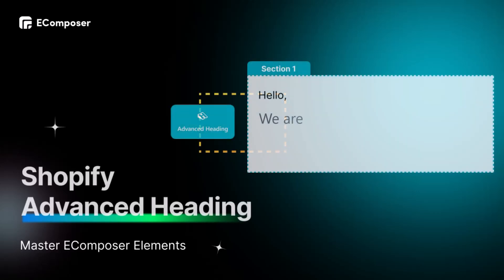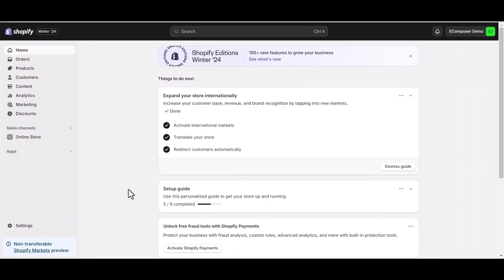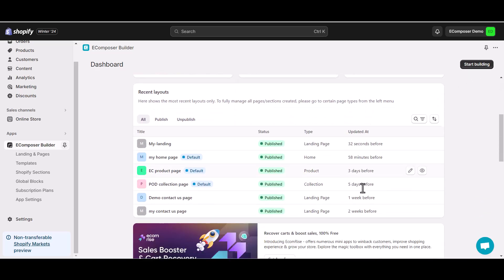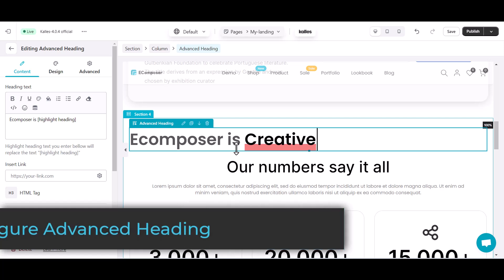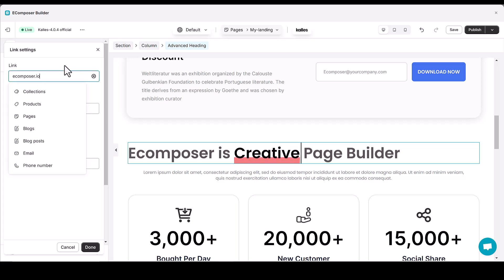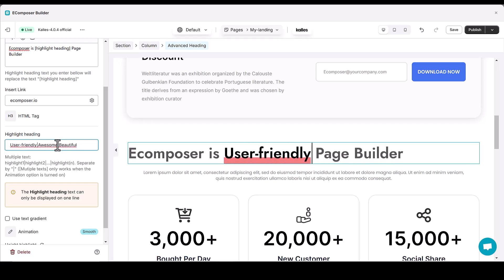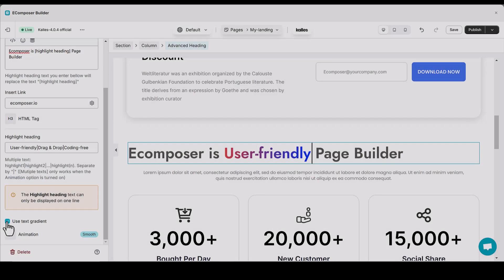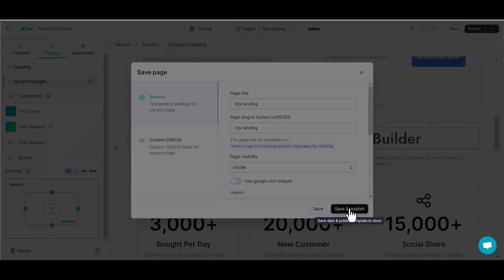How to Create Dynamic Animated Headings on Shopify - EComposer Advanced Heading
Are you ready to take your Shopify pages to the next level? In this video, we dive into the exciting world of animated headings using EComposer, a game-changer for anyone looking to elevate their online store's visual appeal. Learn step-by-step how to create dynamic and attention-grabbing animated headings that will captivate your audience and boost engagement.
🎬 Timestamps:
[0:00 - 0:38]: Fact and intro
[0:39 - 1:28]: Step 1: Add Advanced Heading Element
[1:29 - 2:58]: Step 2: Configure Advanced Heading Element
[2:59 - 3:11]: How Advanced Heading looks on the live site?
[3:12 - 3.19]: Basic vs Advanced Headings
[3:20 - 3:31]: Outro
Open Your Shopify account with an Exclusive deal